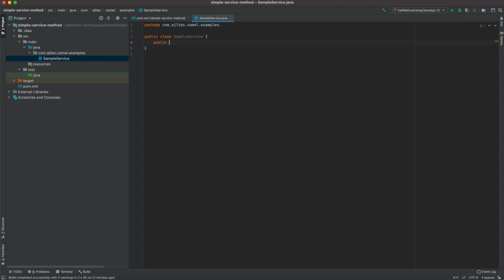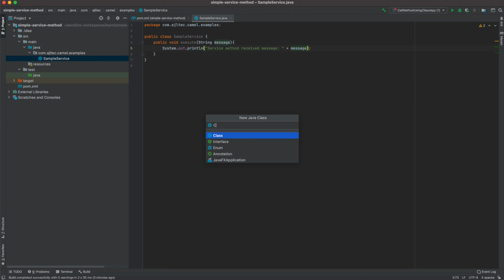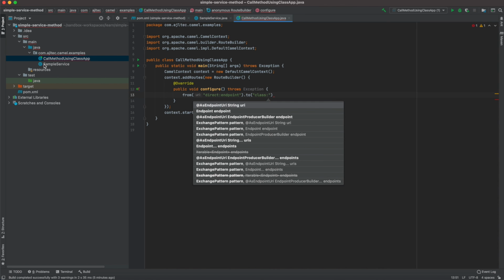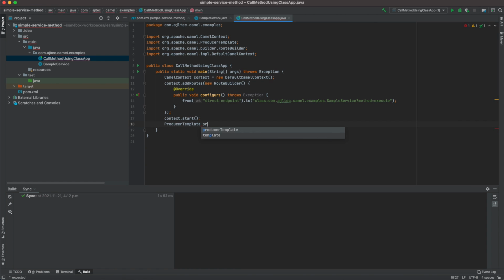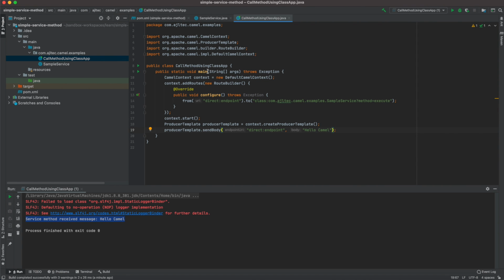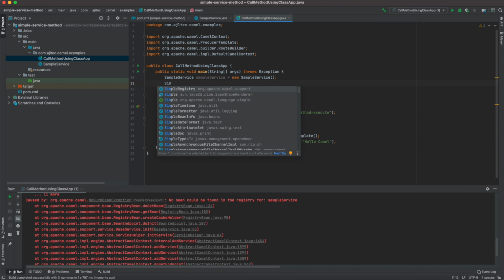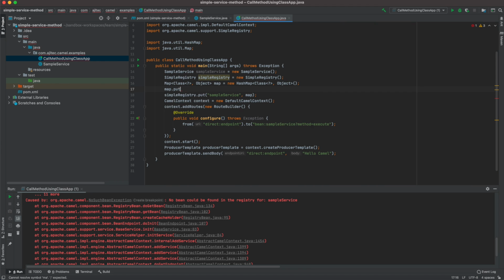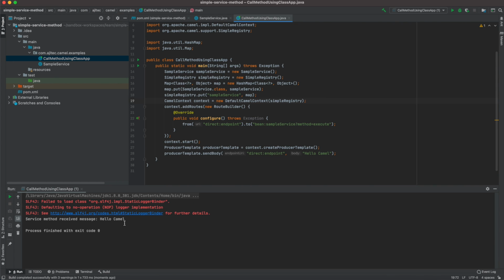Apache Camel #3 Calling synchronous service example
This video is about how can we use Apache Camel for calling synchronous service or in other words calling service in synchronous manner.